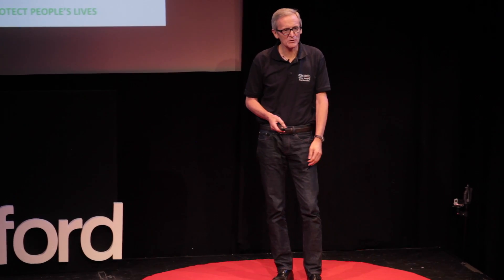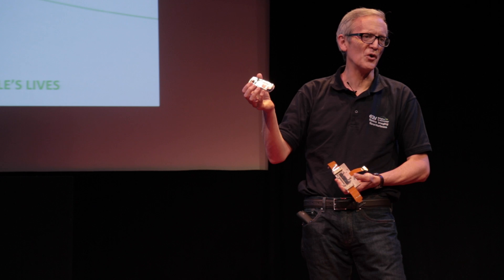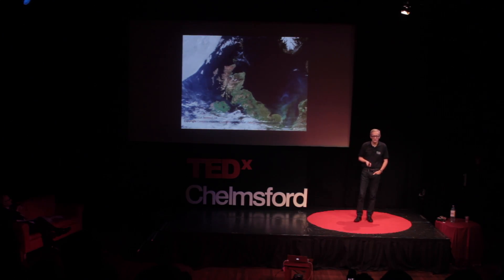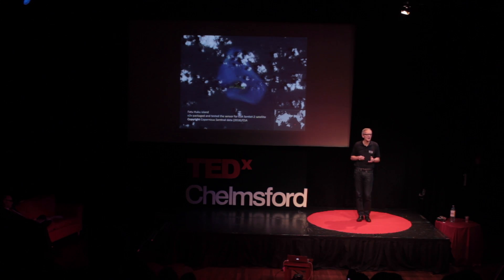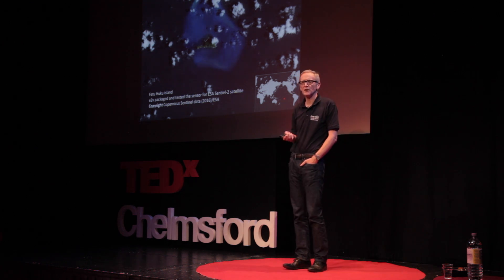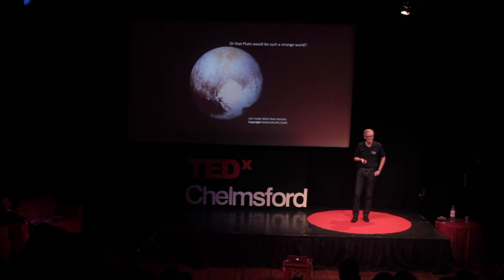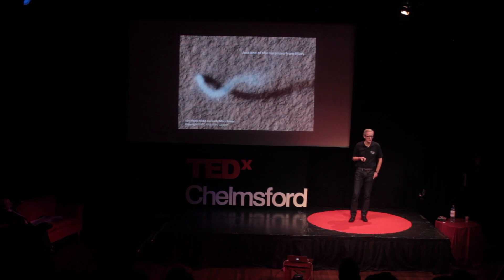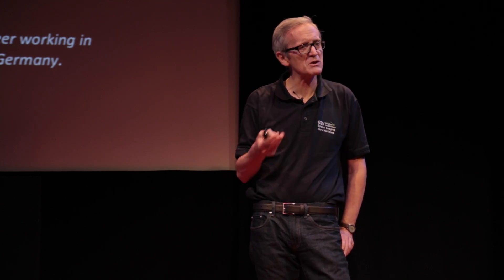The Eyes Of The World in Space | Dr Paul Jerram | TEDxChelmsford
Talking about the image sensors that are made for space at e2v Paul will show with incredible imagery not only what e2v make but more importantly how their customers are bringing life to technology by using e2v sensors including some of the most amazing recent images and discoveries.

Paul is the Chief Engineer for Space Image Sensors at e2v. He has been at e2v for nearly 30 years and has been involved in the design and development of new image sensors for space applications for nearly 25 years. He has lead the e2v image sensor design and development team. E2v have designed and provided the image sensors for many of the best known space missions including New Horizons, Rosetta and the Hubble Space Telescope and it all comes from Chelmsford.